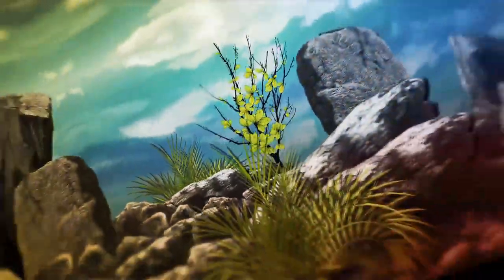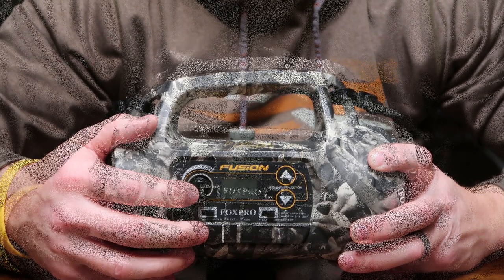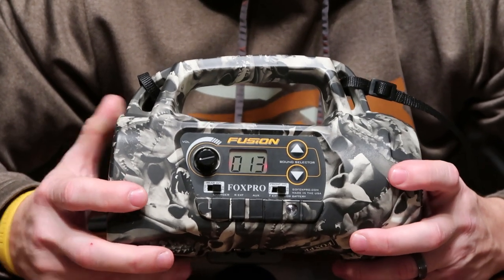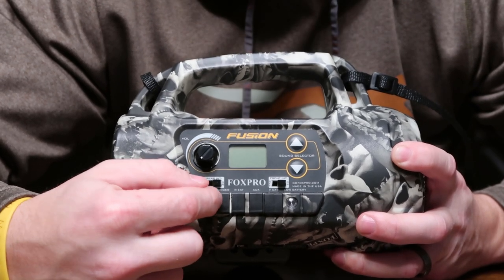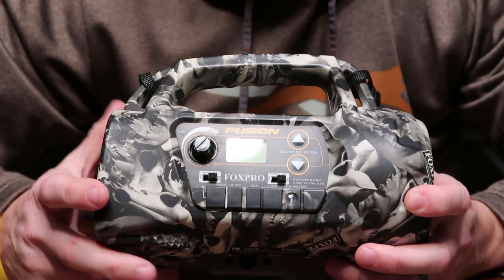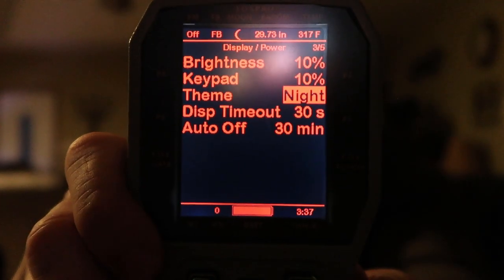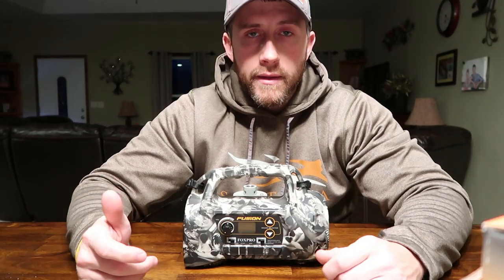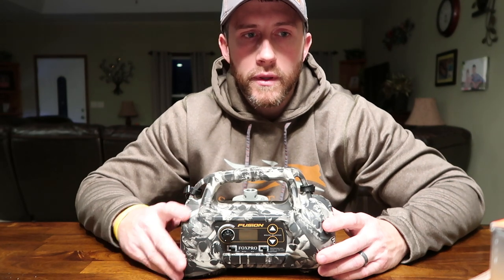Foxpro Fusion Review | Electronic Call | Predator Call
In this video, I do a review on the Foxpro Fusion electronic predator call.

This Foxpro Fusion call has so many great features, that it would take an hour or two to go through them all.  I highly recommend this call and only recommend items that I personally use.

I mentioned in the video that I use the Eneloop Pro batteries, but I only use the regular Eneloop batteries I linked below.  Great batteries.

Foxpro Fusion:

Eneloop Batteries: